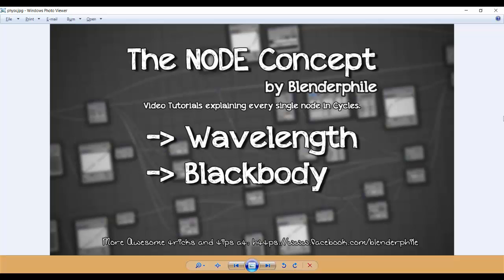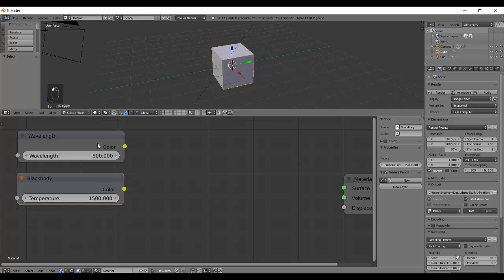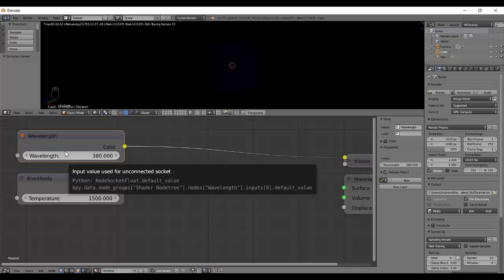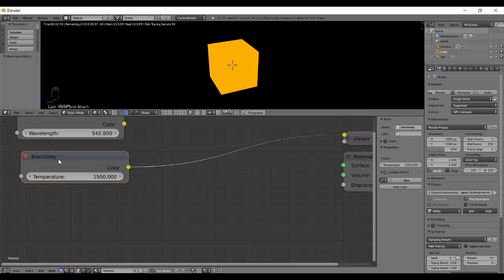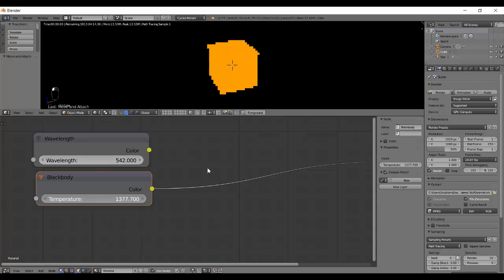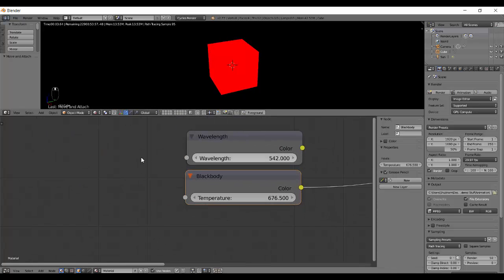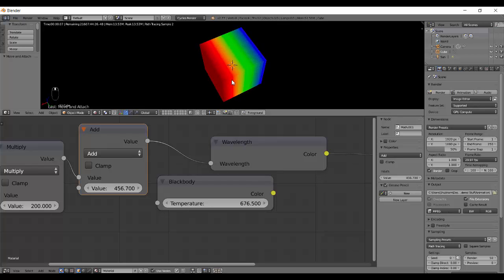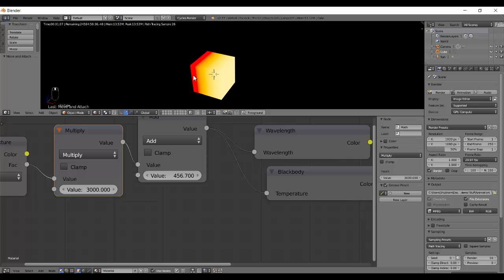The Node concept #29 - The Physx nodes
so these nodes depend on the real world functions of heat and temperature.